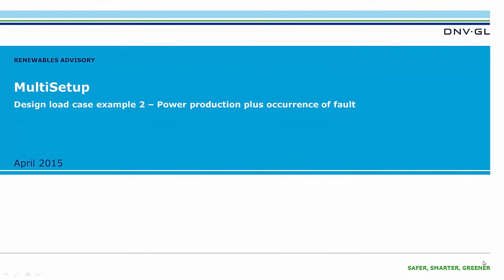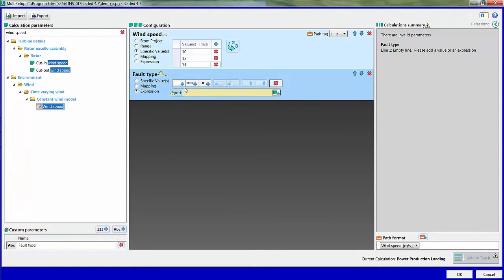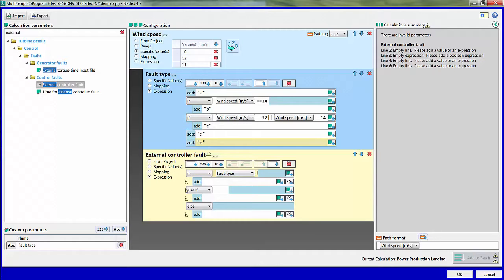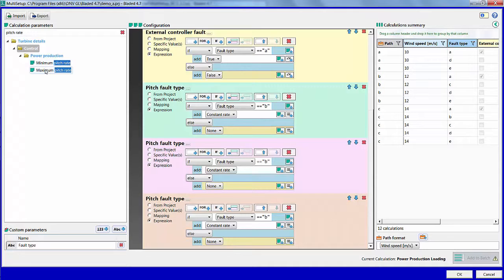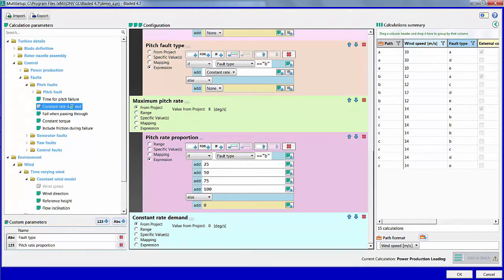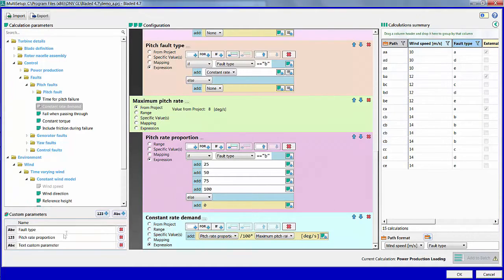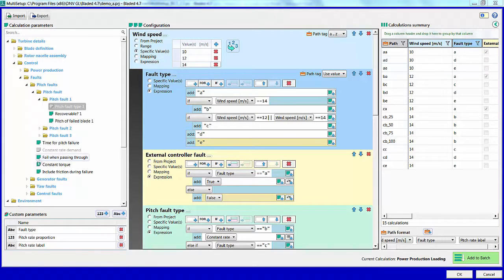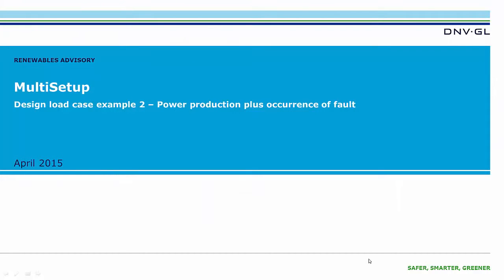Advanced MultiSetup tutorial – Setting up load calculations - fault conditions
Advanced use of custom parameters and expressions